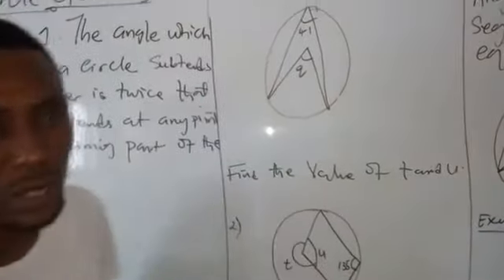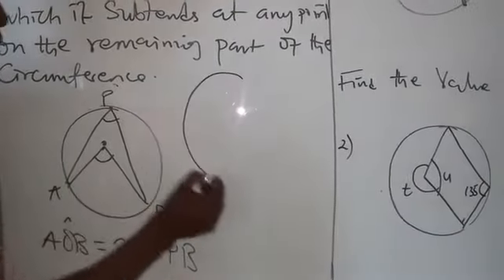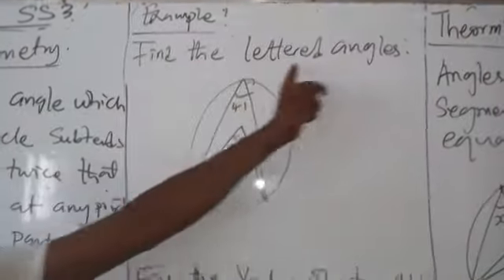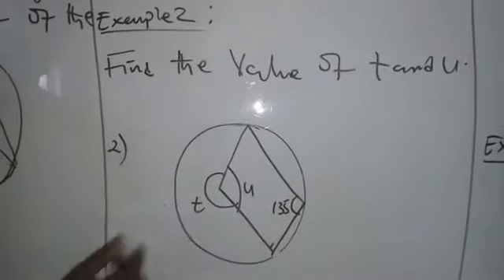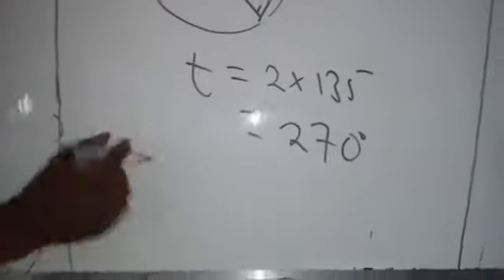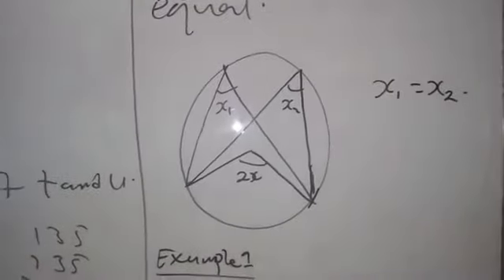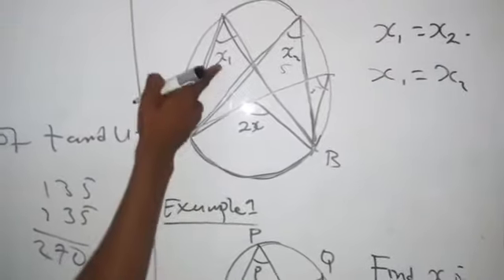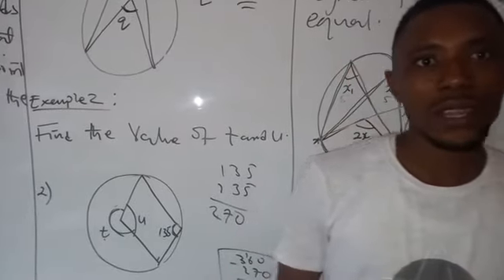REGINA PACIS ONLINE CLASS SS3